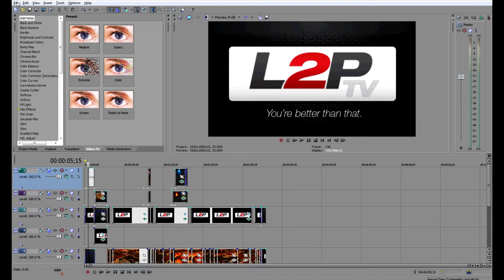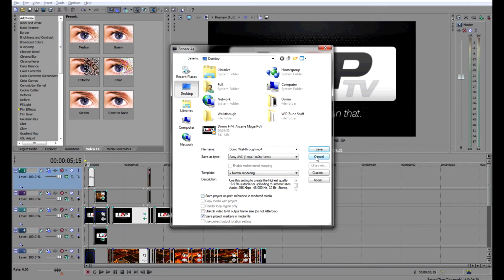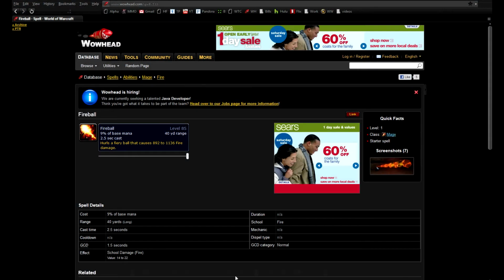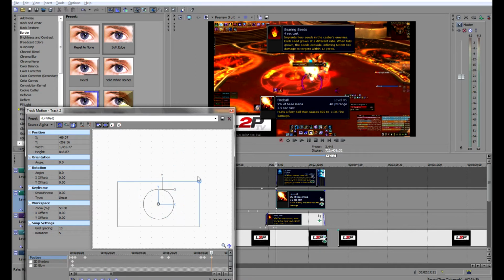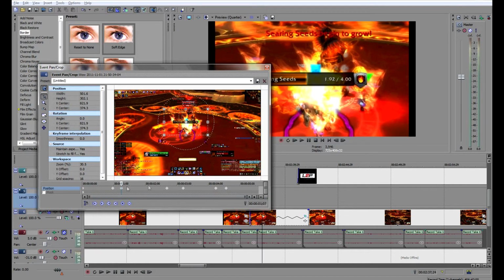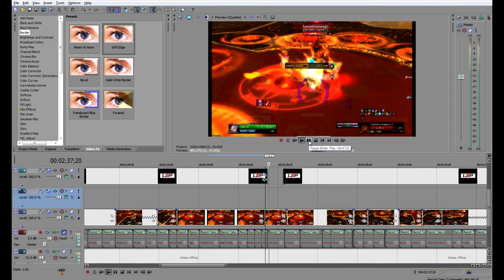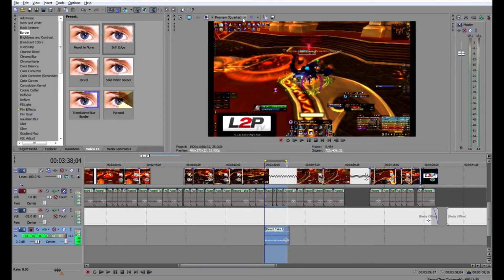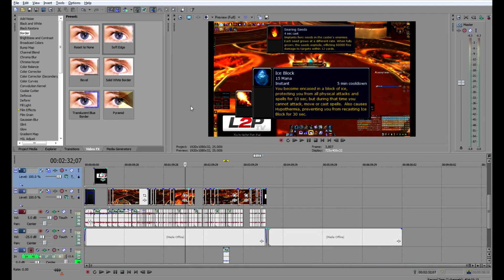Sony Vegas - Editing Basics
WARNING: I ramble without a script for 18 minutes. This is another thing I did for fellow L2Ptv editors. There's some great players and people at L2Ptv, but some have never even opened windows media maker. These are very simple tools and ideas but are easy to convey and work with.

No harm in sharing!